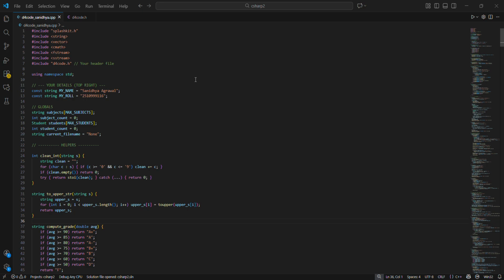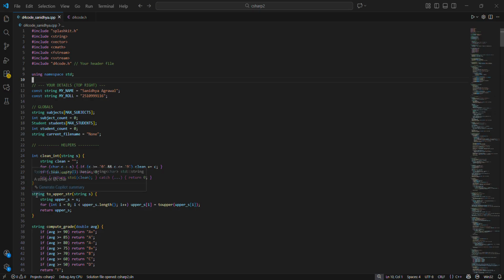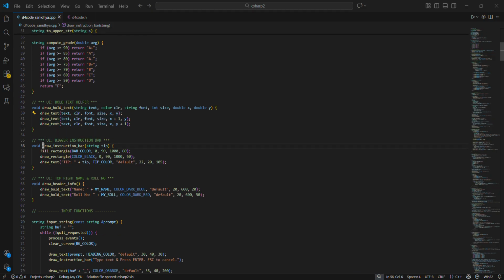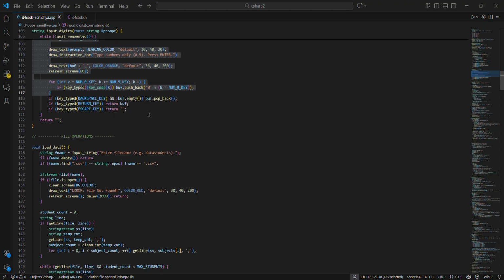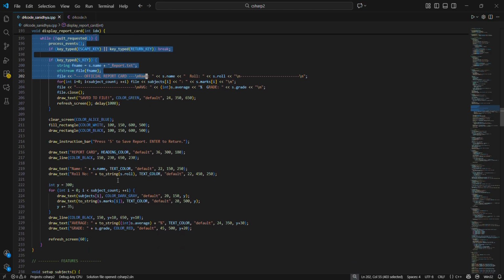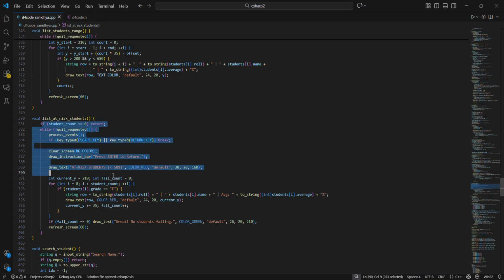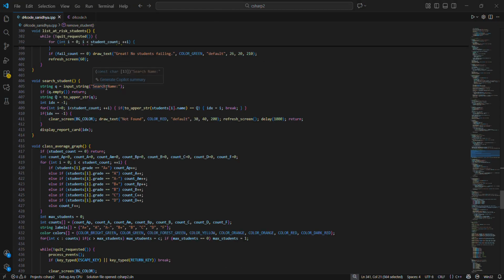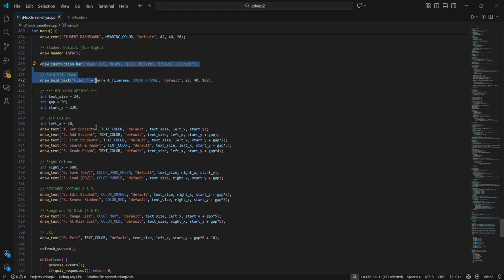Student dashboard made by Sanidhya Agrawal which helps to store and add the names of students.